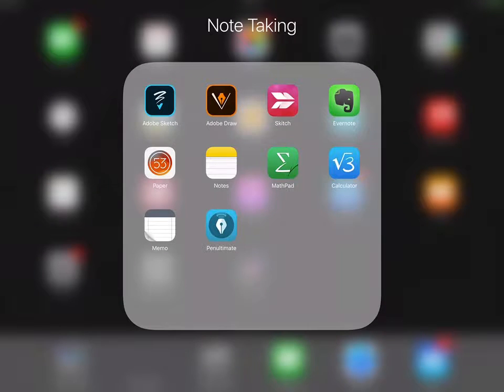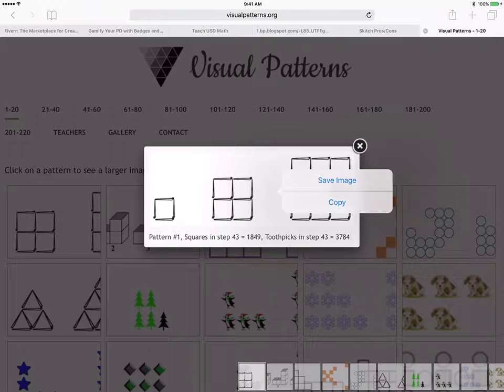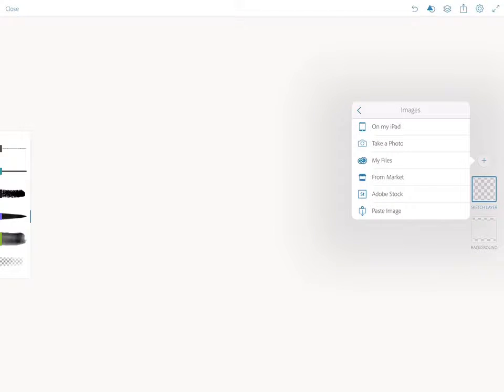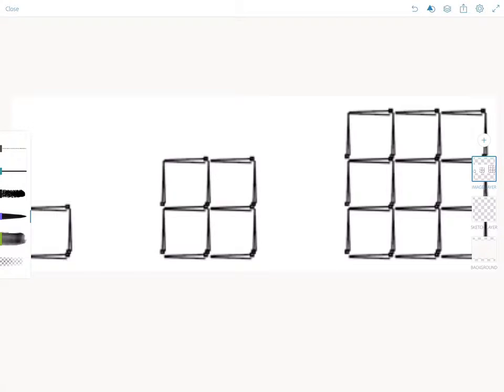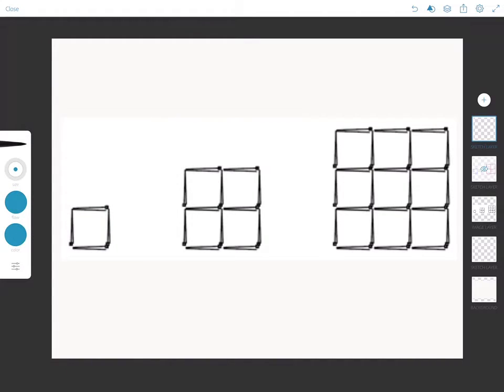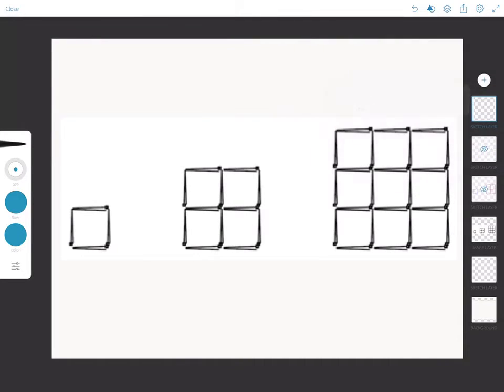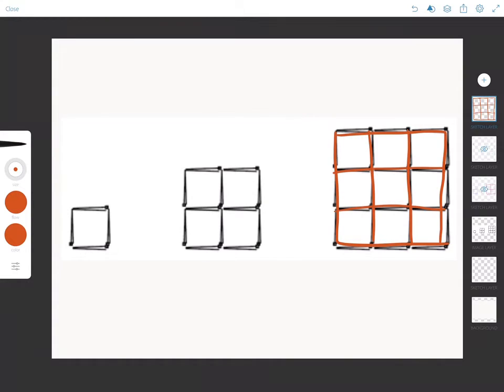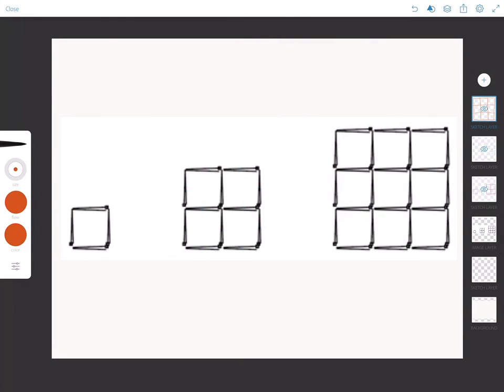Solving a Problem 3 Ways in 1 Adobe Sketch